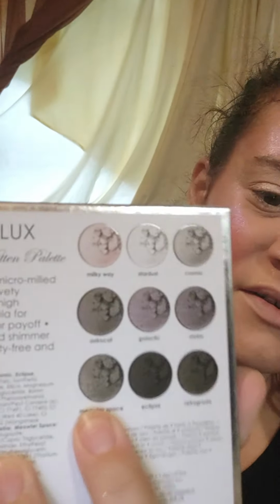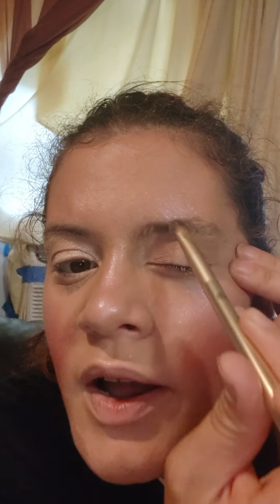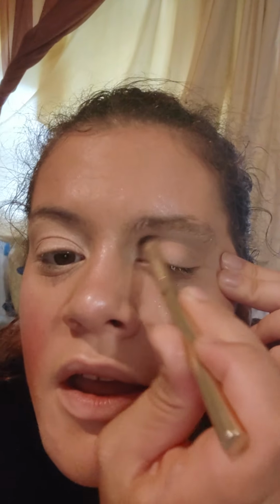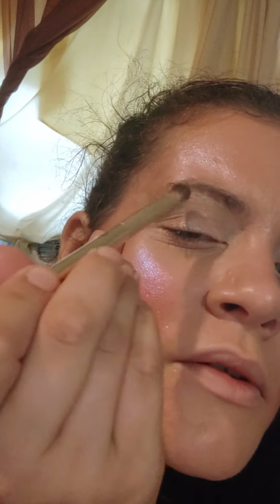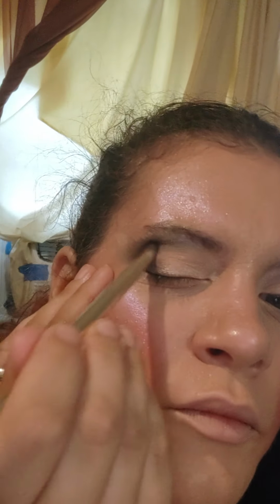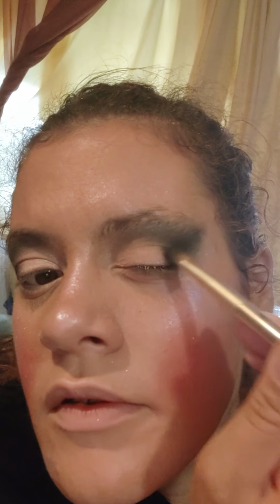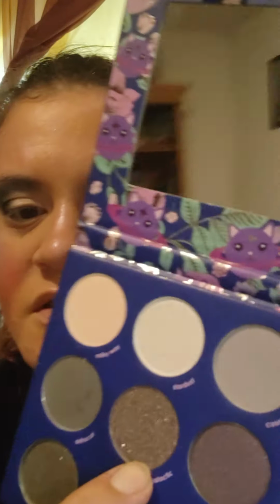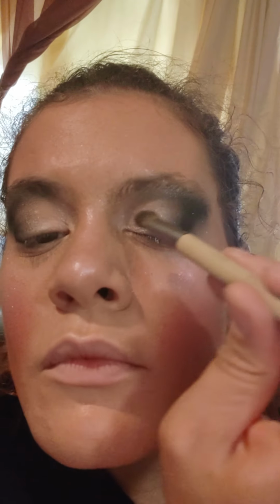WINKY LUX GALAXY KITTEN PALETTE 1st Impression & Review!!